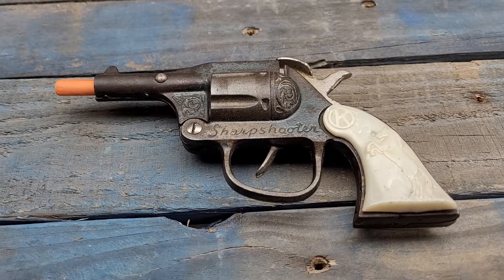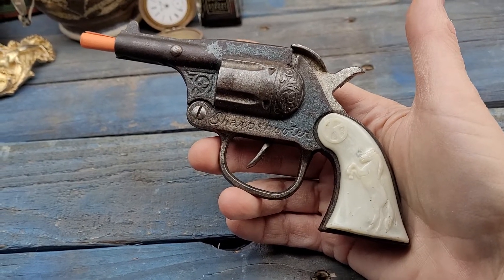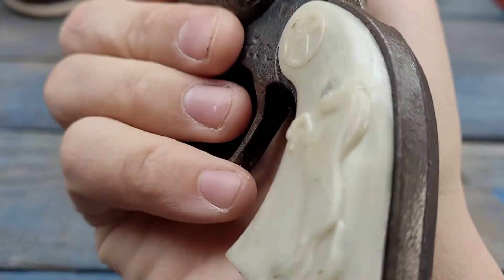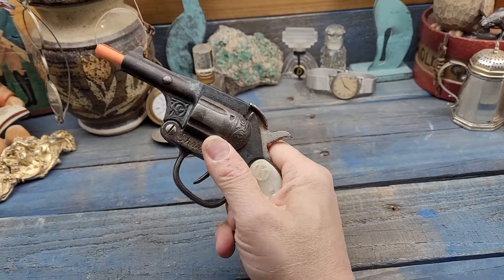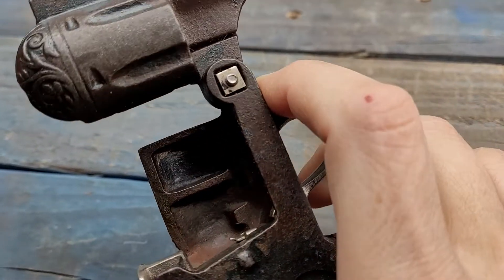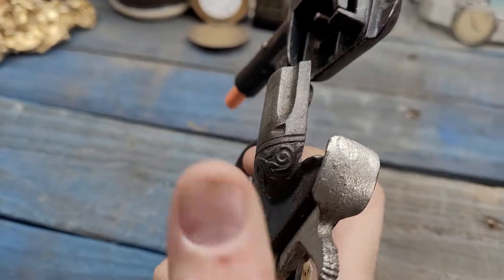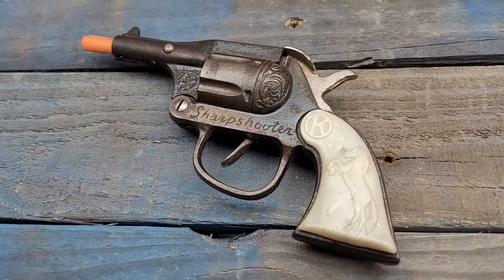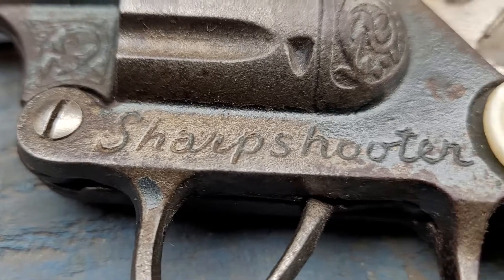RARE Antique - KILGORE No. 11 SHARP SHOOTER - Cast Iron TOY CAP GUN 1930s